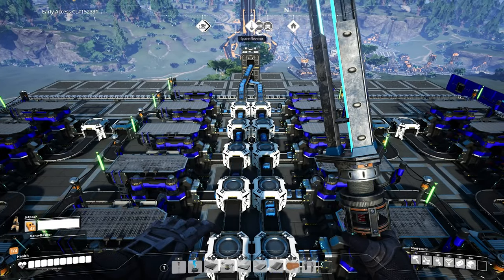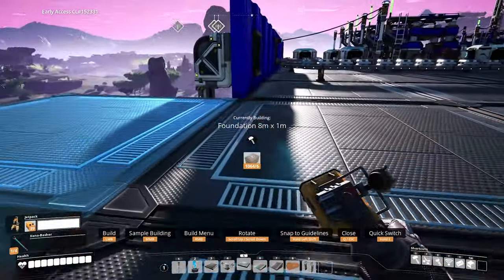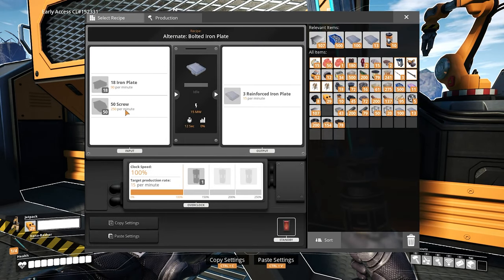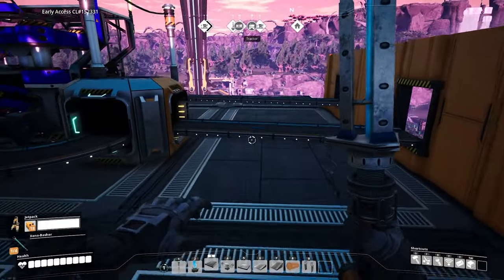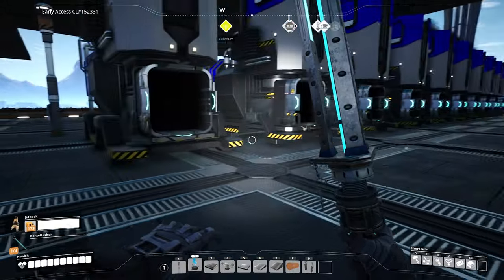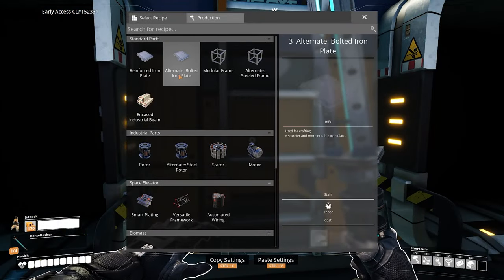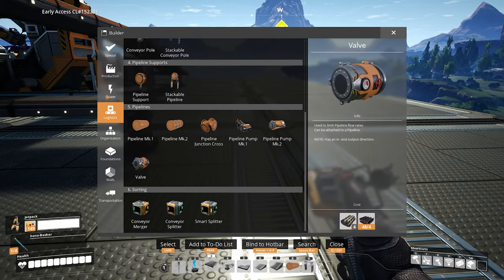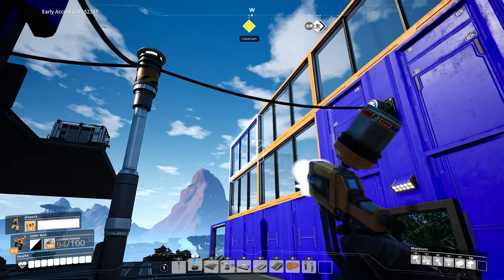SATISFACTORY Let's Play - REINFORCED IRON PLATE FACTORY - Ep 14